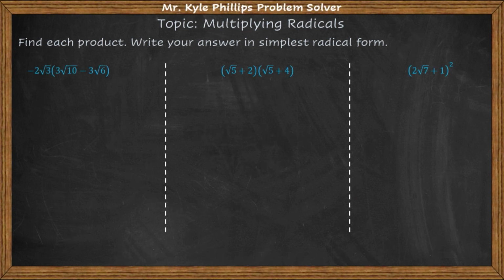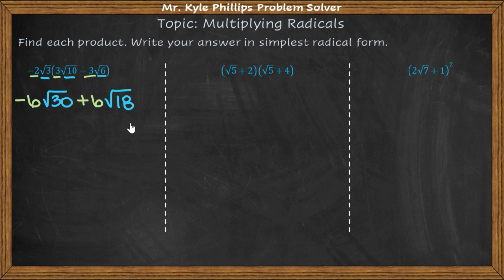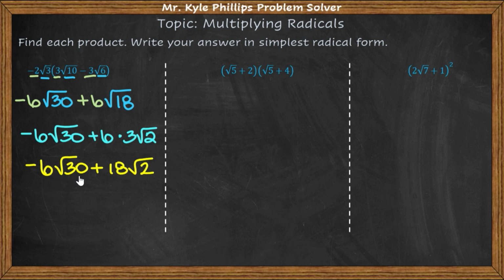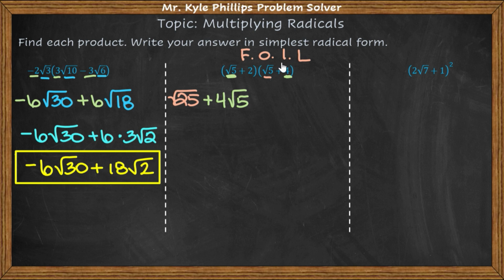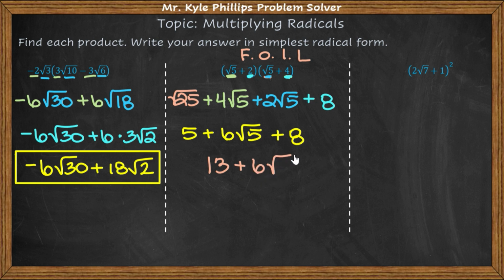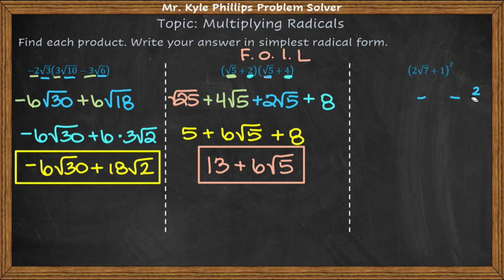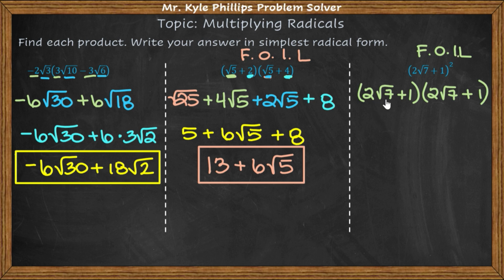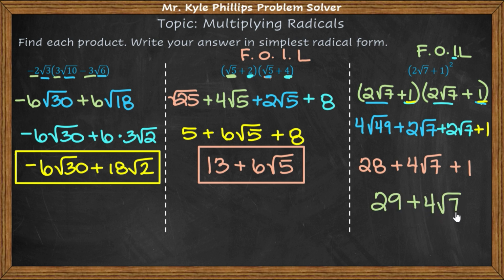Multiplying Radicals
In this math YouTube video, we will explore the process of multiplying radicals. We will start by reviewing the basic properties of radicals and understanding how to simplify them. Then, we will go through step-by-step procedures for multiplying different types of radicals, including those with coefficients. Through several examples, we will demonstrate how to multiply radicals by using the distributive property and simplifying the resulting expression. We will also discuss common mistakes to avoid and give tips for identifying and handling different types of radicals. By the end of this video, you will have a solid understanding of how to multiply radicals and be able to confidently solve more complex problems.